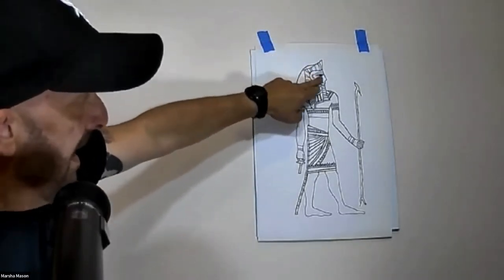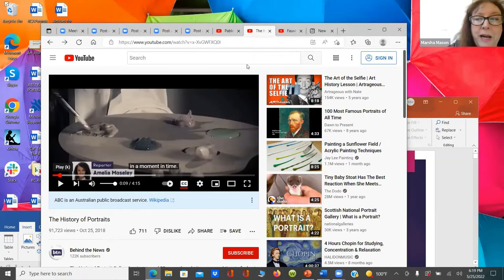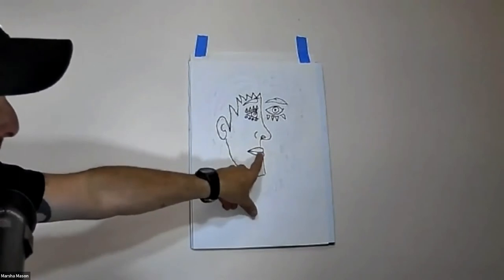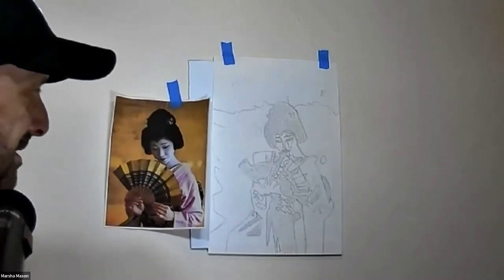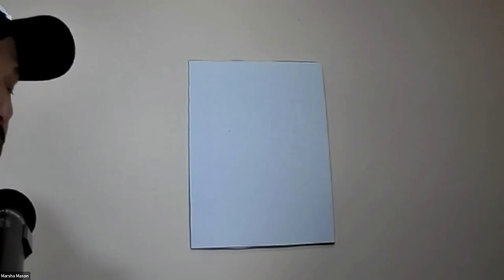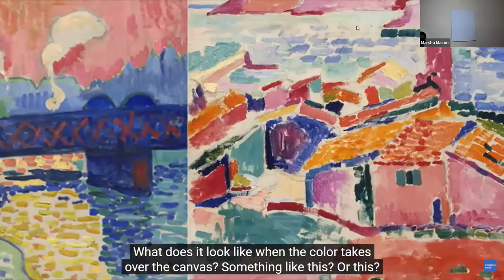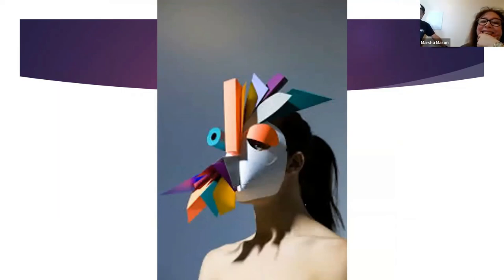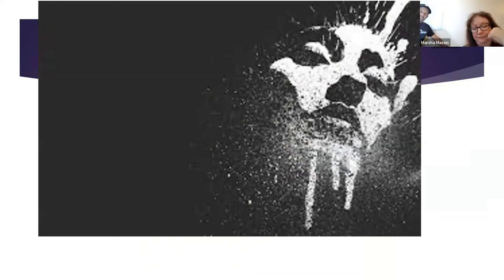Abstract Portraits Workshop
Join Ron Hall and Marsha Mason for this video of Rancho Cordova Arts free artist workshop in May 2022 and be inspired for the next City Hall art show. Learn the history of abstract portraits and about the 3 key approaches that define abstraction:  simplify, stylize, and use arbitrary color.  Portraits shown are of humans and of animals, in 2 dimensions and 3 dimensions.